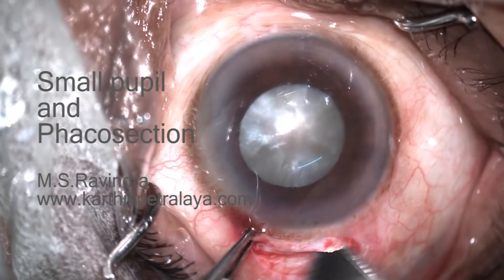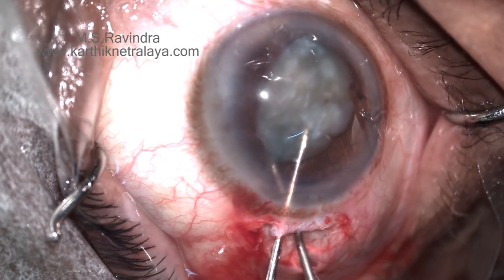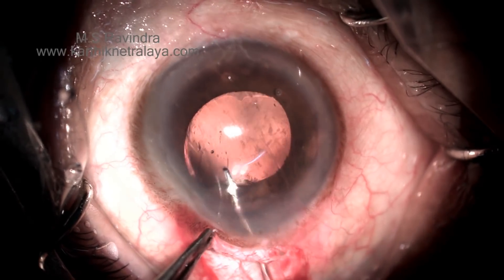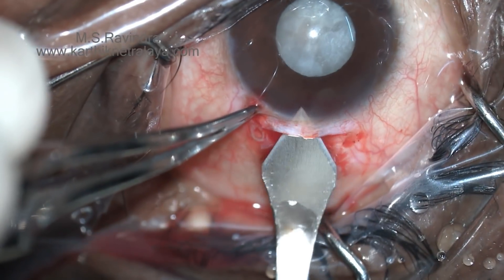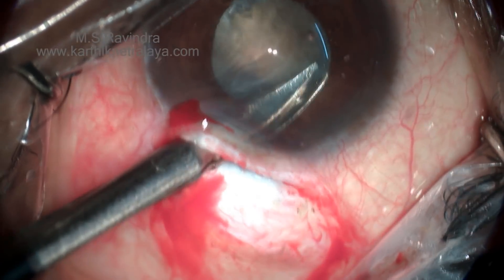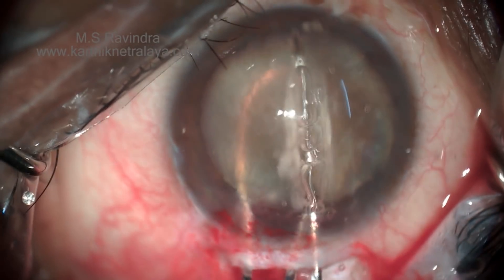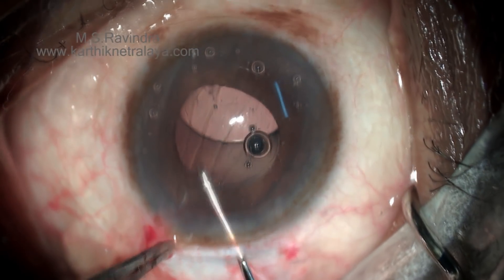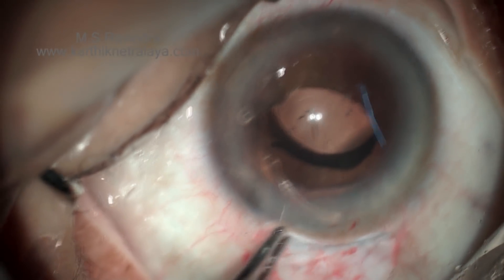Small pupil and Cataract IOL surgery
Doing Cataract IOL surgery when the pupil is not dilating is a challenge. Presence of mature cataracts, pseudoexfoliation and IFIS makes it even more challenging. Phacosection & SICS offers a wonderful platform to do an elegant surgery in such situations.  It is least invasive, there is a single corneo-scleral tunnel and absence of positive pressure makes it simple and quick. Generous Visco assistance minimises endothelial loss.